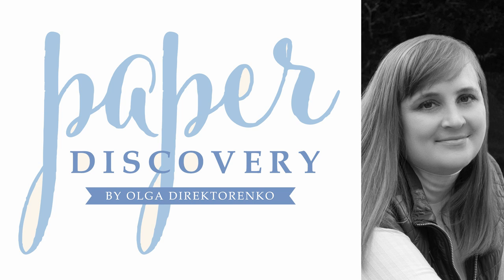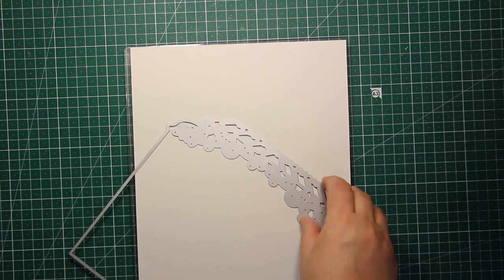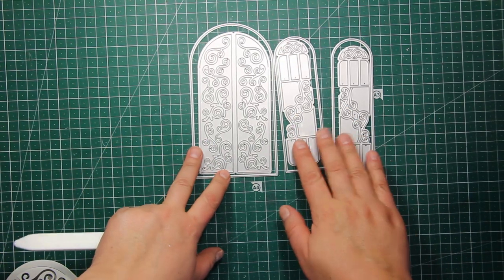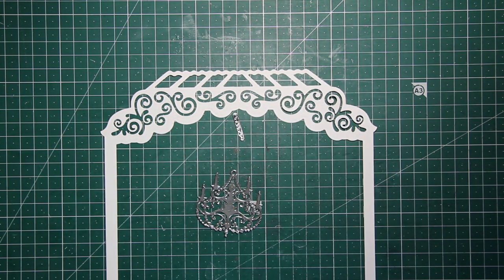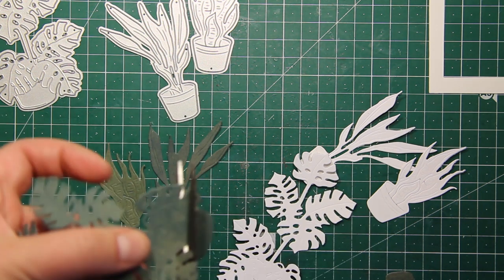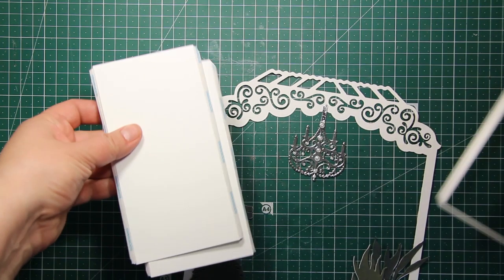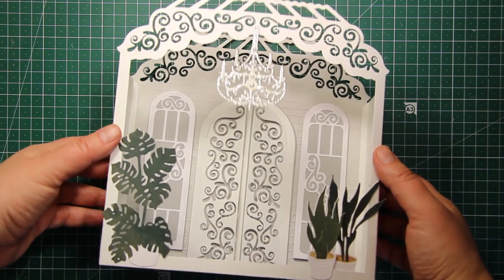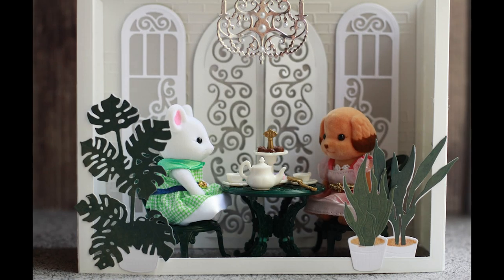JAW DROPPING Display Box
How to make a display box for small collectible items (toys, figurines, succulents, cacti etc.)

• Paper Discovery A5 Embossing Folder Detailed Outside Panel | Quintessential Conservatory

• Creative Expressions A4 Foundation Card Barely Grey 220gsm | Pack of 20

• Creative Expressions A4 Foundation Card Stone 220gsm | Pack of 20

• Crafter's Companion Neenah Classic Crest Card Pack Solar White (16 sheets)

• Craft Perfect by Tonic Studios A4 High Gloss Mirror Card (5pk) - Chrome Silver

• Amazon.com: Approx 5600pcs Mixed Size DIY Half Pearl Bead Flat Back Plastic...
[ Amazon US ]

• Amazon.com: Calico Critters Town Girl Series - Stephanie Marshmallow Mouse:...
[ Amazon US ]

• Amazon.com: Calico Critters Town Girl Series - Toy Poodle -: Toys & Games
[ Amazon US ]